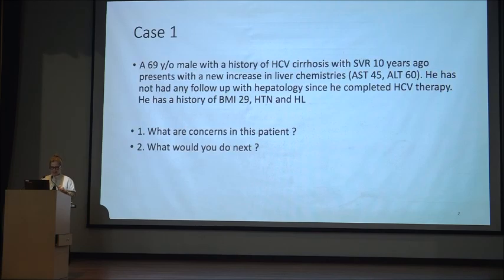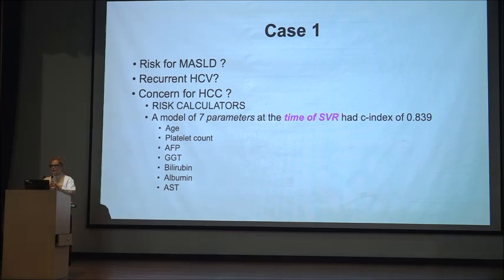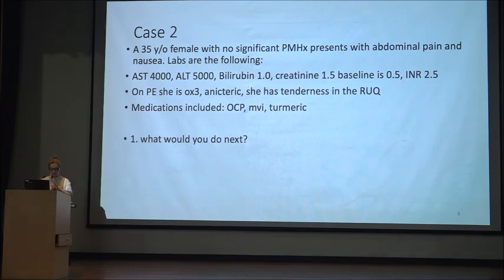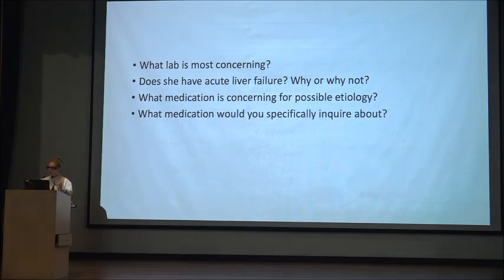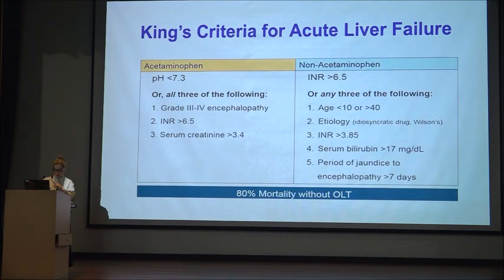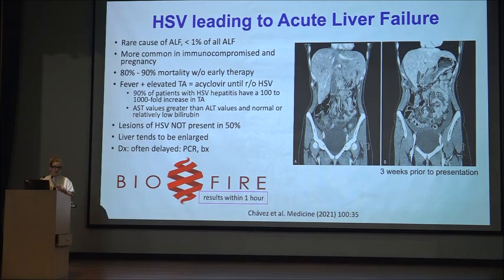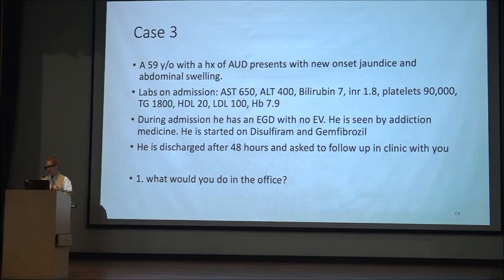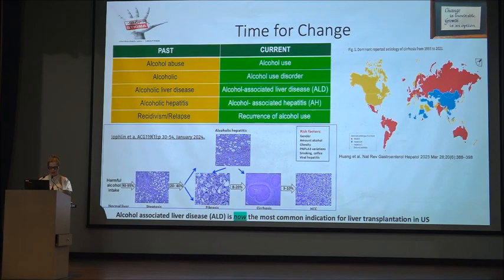Prof Laura M Kulik,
“Case based management issues in HCC”